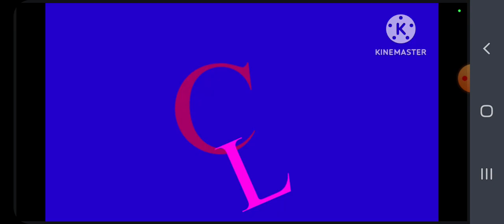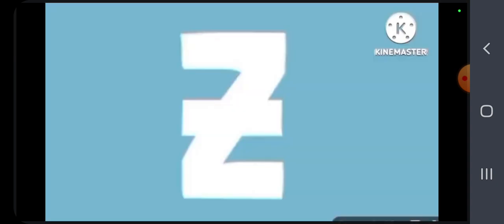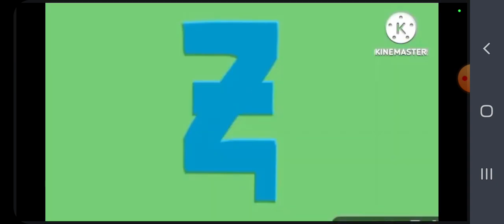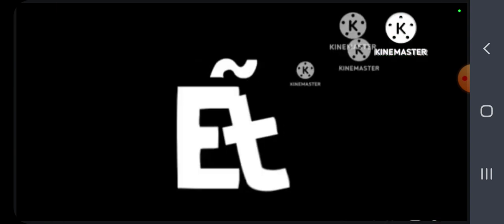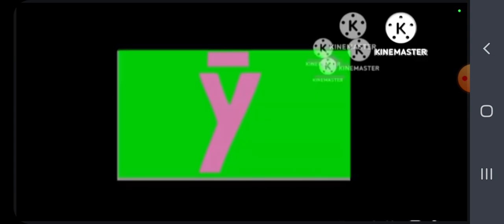Alelephantese Artistic Alphabet Unused 13.0